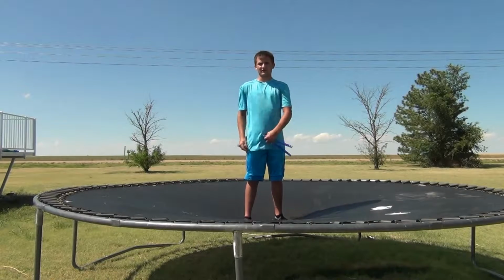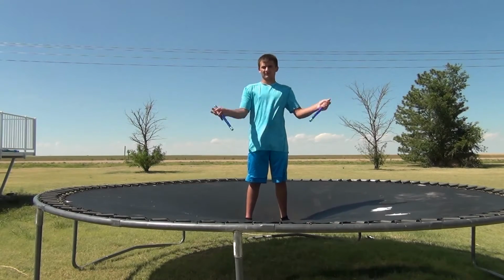The Figure Eight Tutorial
today I'm giving a tutorial on The Figure Eight.